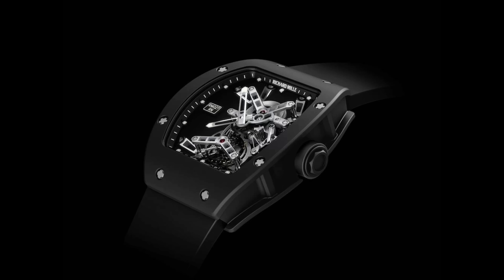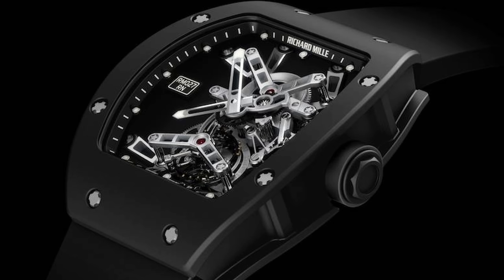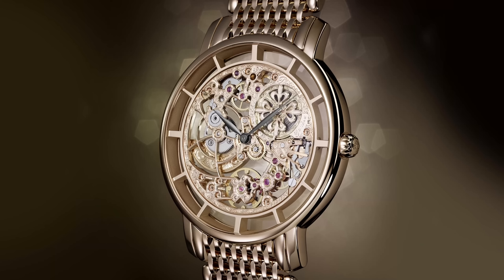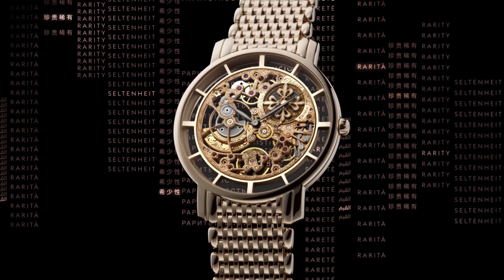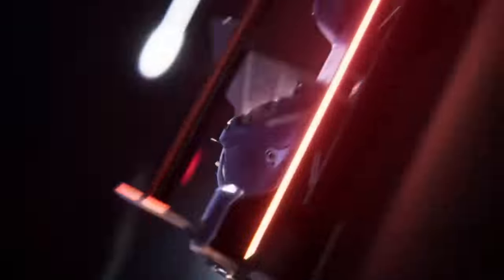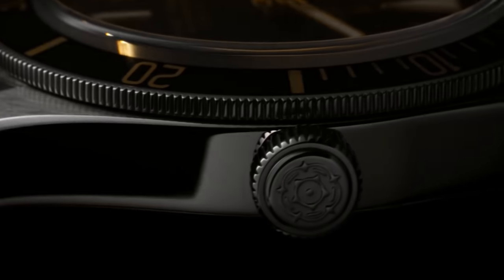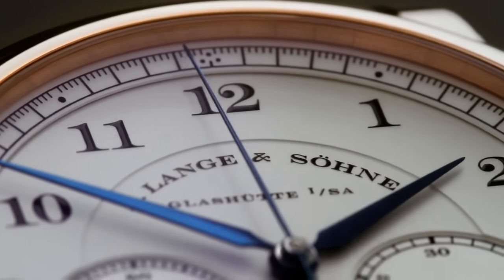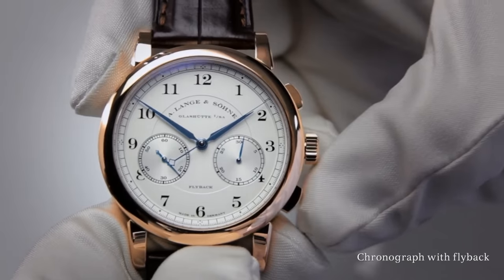Incredible Watches That SUCK To Own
These are some incredible watches that just suck to own. Why? Find out by watching the video!

Featured Watches:
Richard Mille RM 027-04
Patek Philippe 5180/1R
Rolex Daytona
Tudor Black Bay 58
A. Lange & Söhne 1815 Chronograph